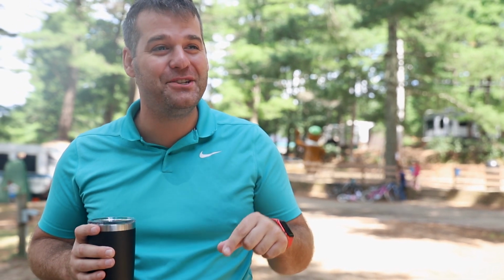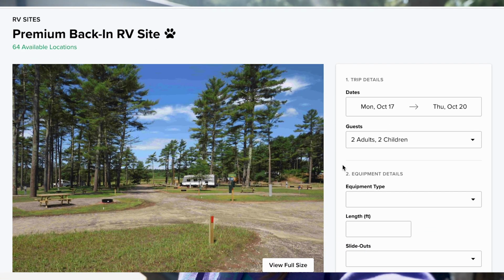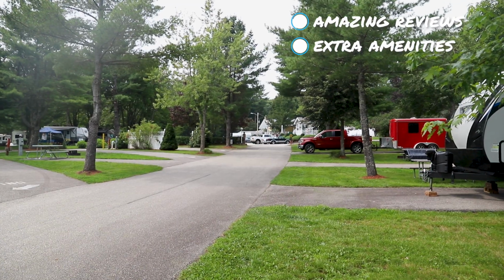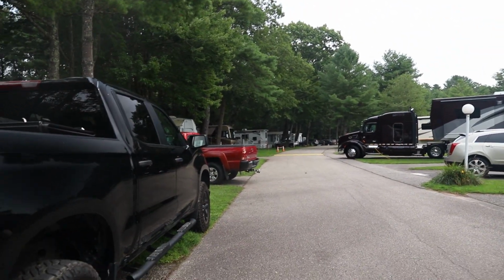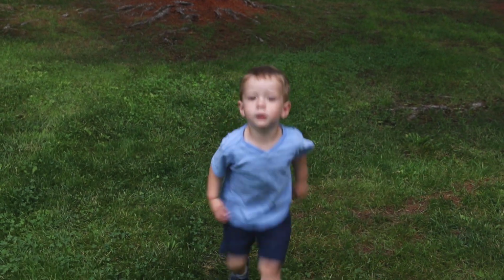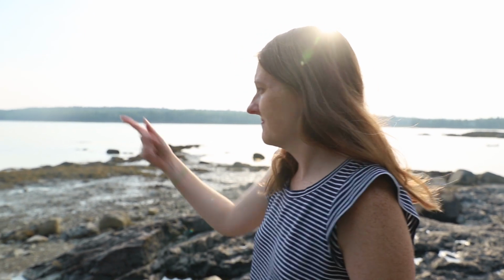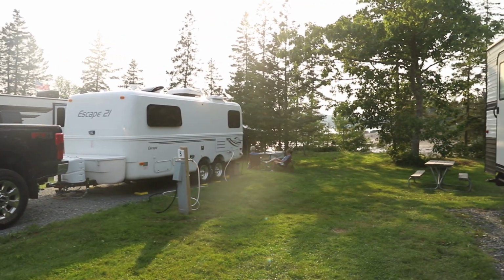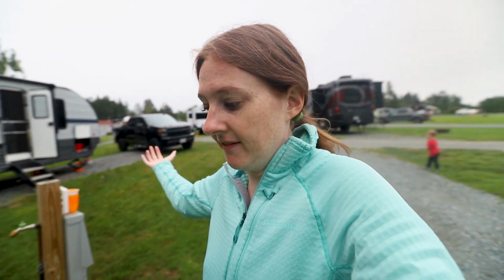The 3 BEST Campgrounds for a North East Coast RV Trip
We hit some real home runs on our east coast camping trip! Three of the campgrounds we stayed at shine above the rest, and for very different reasons. If you haven't caught up with our videos, you definitely should. But we took a month or so to go and explore the north east! We started in Cape Cod and ended up by Acadia National Park in Maine.

So, what are the campgrounds and why are they special? You'll have to watch to see the why, but here's our list:

Cranberry Acres Jellystone Park in Carver, MA
Red Apple Campground in Arundel, ME
Acadia Seashore Camping and Cabins in Sullivan, ME

Trust us, you won't regret giving these a try!

Our Family Travel Essentials:
Travelpro Luggage
Canon M50 (AMAZING family travel pics)
Buckle Backpack
GB Pockit Stroller
TSA Stroller Bag
Water Bottle
Lightweight Carseat
Osmo (iPad game that doesn't require WiFi)
Wet/Dry Bag
Snack Cup
Triangle Crayons (Don't roll on tray table!)
Melissa & Doug Water Wow (Basically water-only "paint")"